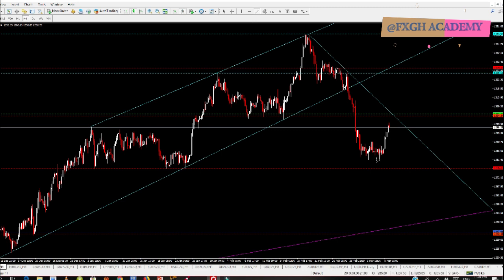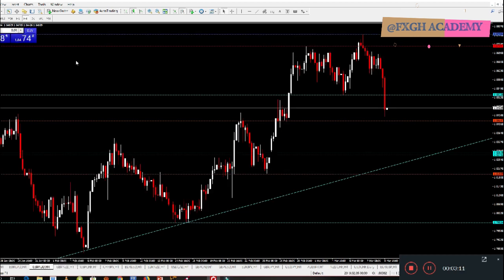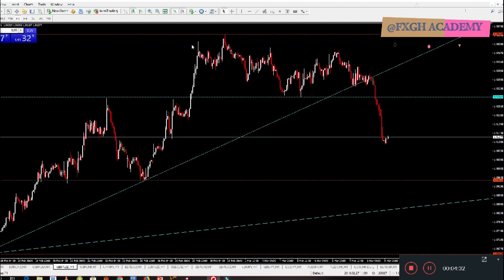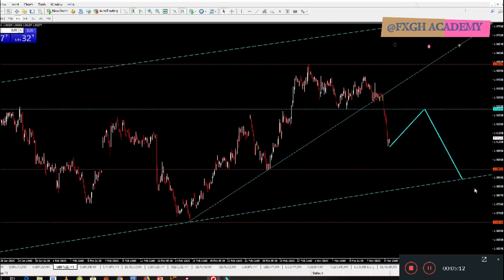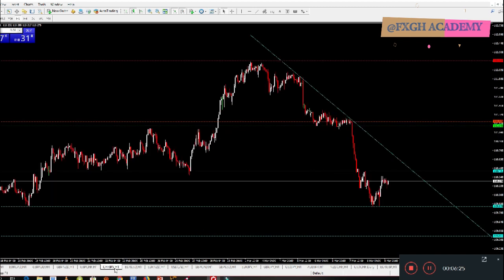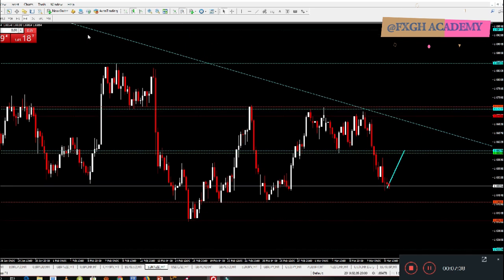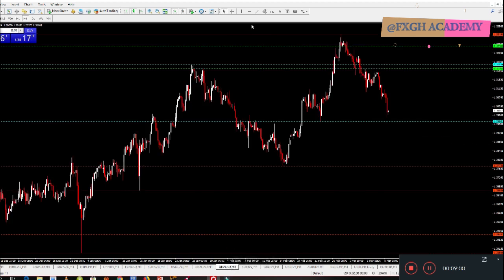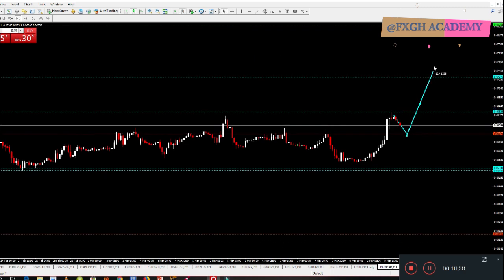WEEKLY FOREX FORECAST 11th 15th March 2019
you can join our signal group at telegram and receive free signals weekly base
join us on facebook : FXGH ACADEMY
our trading course is just 150$ for the full three month.. i hope to see you in the signal room